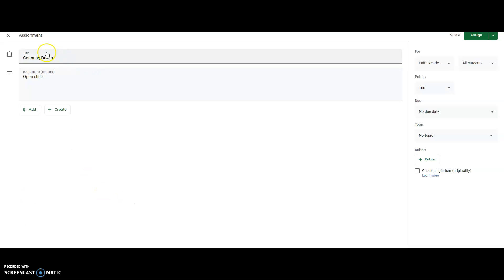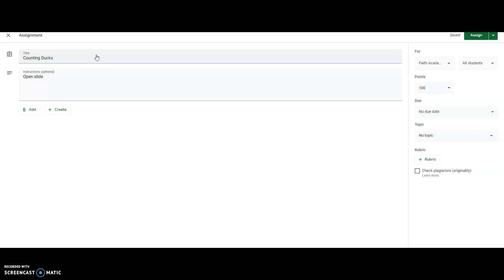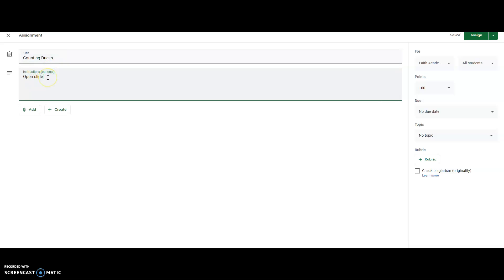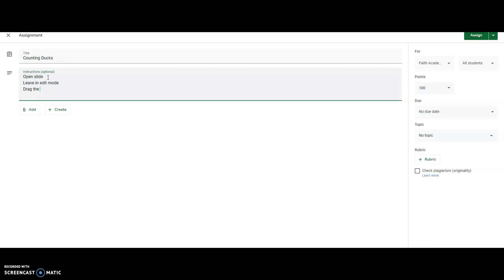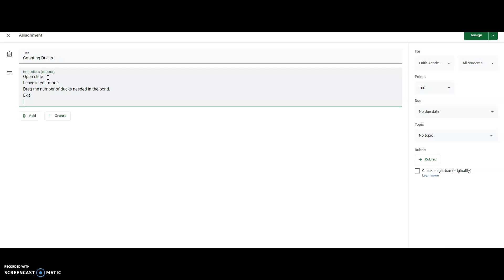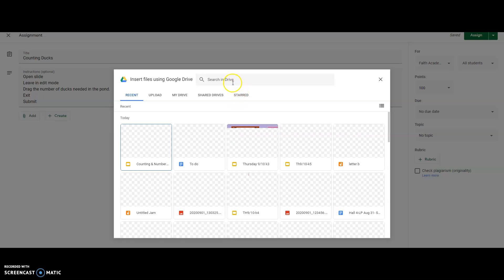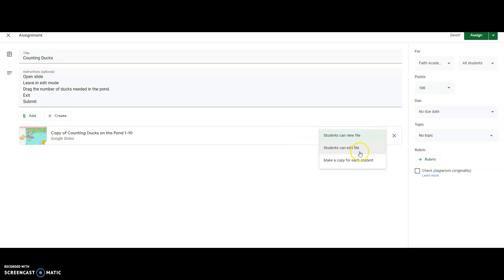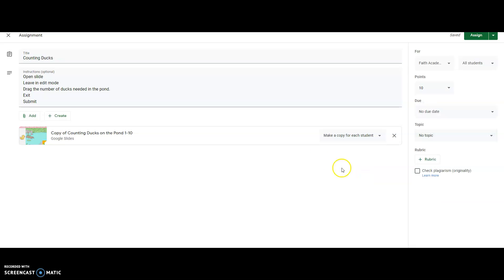Troubleshooting make each student a copy